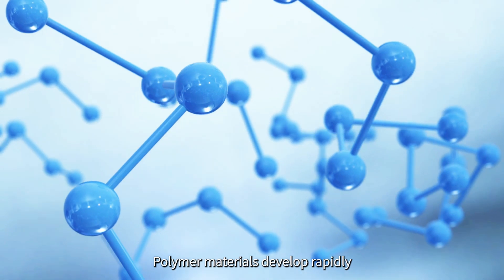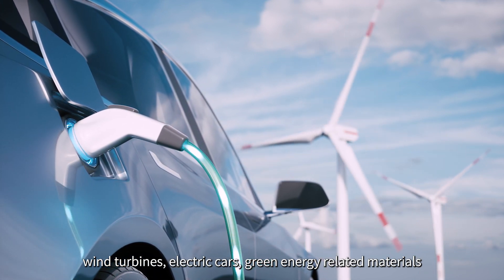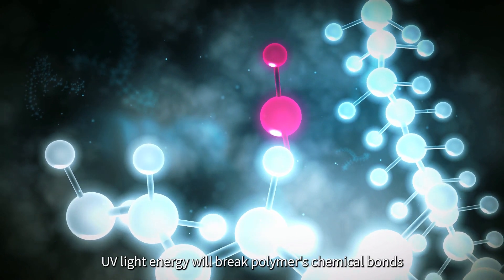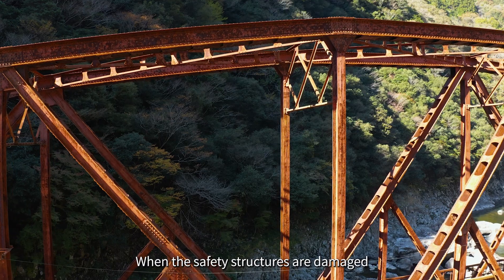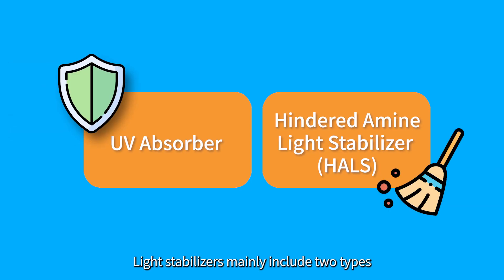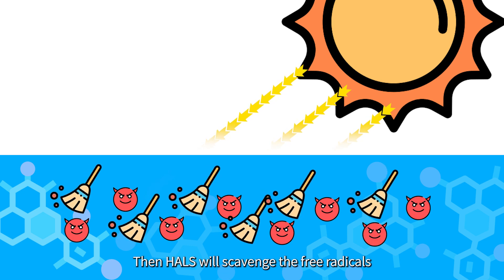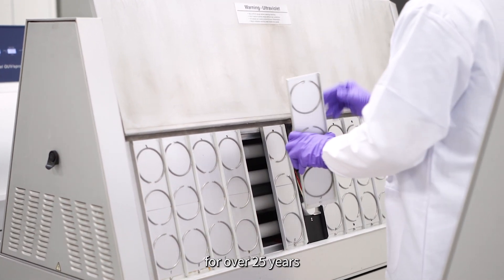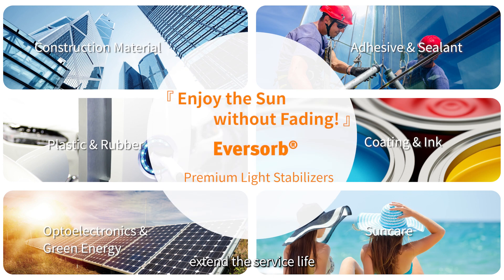『Enjoy the Sun without Fading！』 - The Vital Light Stabilizers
Tired of your paint fading, losing its luster and gloss, or even cracking and peeling?
In this video, we'll explore the science behind paint degradation and how to keep your paint looking its best！